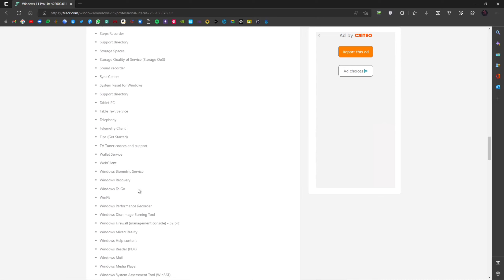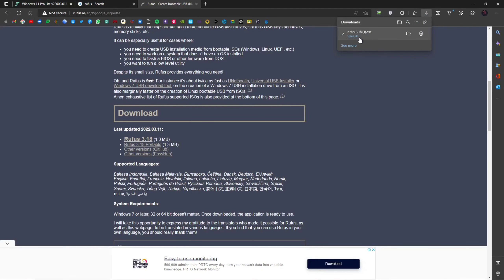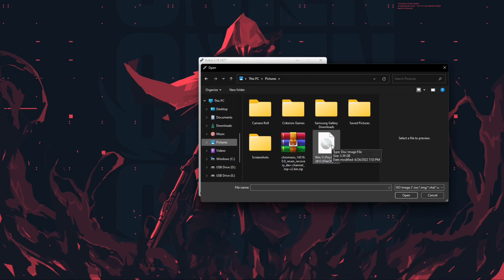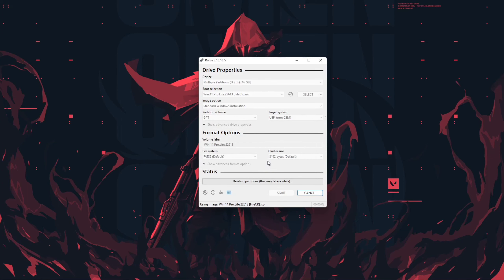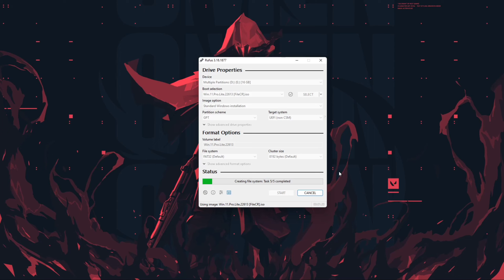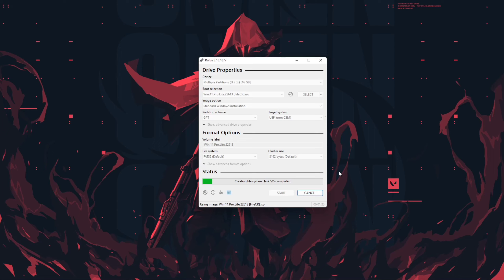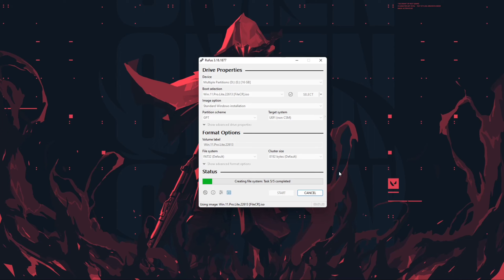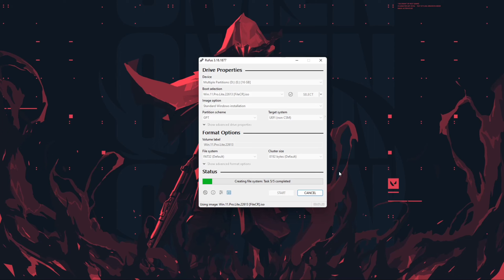How to download and windows 11 lite on your pc/laptop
Hi everyone today i will be showing you guys how to install light version of windows 11 on your old specs or low specs pc or laptop.
    for this the version we will be using is the windows 11 lite.

ALSO IT WILL MAKE MY DAY IF YOU FOLLOW ME ON:-☟☟☟

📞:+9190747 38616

My camera.        :SAMSUNG S10 LITE/ SONY DSC TX7

Editing.                :HP OMEN 15

Phone.                 :SAMSUNG S10 LITE

My microphone :BOYA by-MM1

My tripod.           :KODAK T210

I truely belive that with your support we can take this channel to great heights